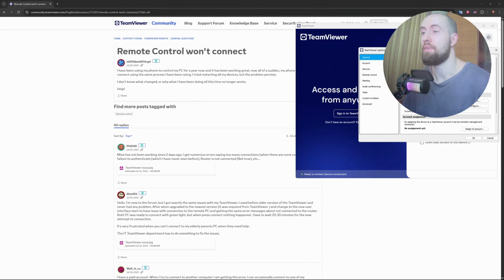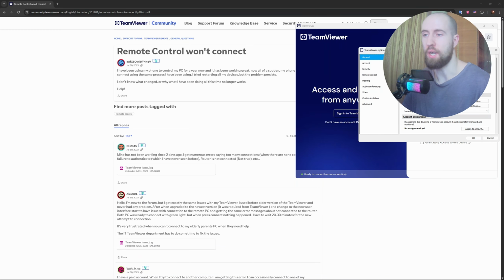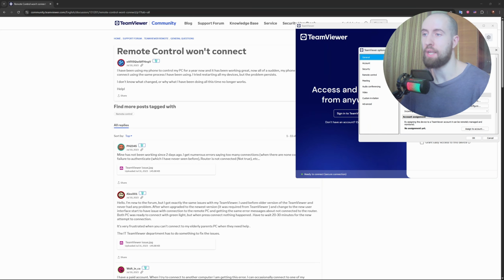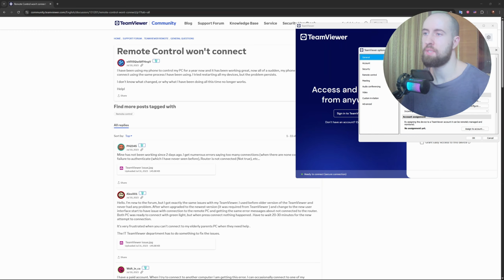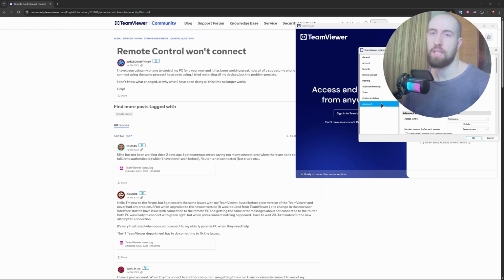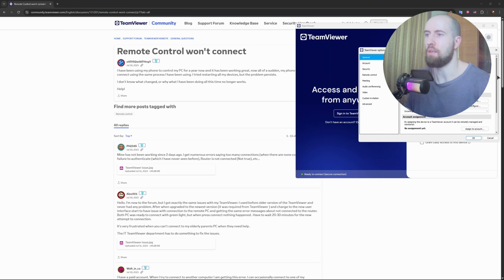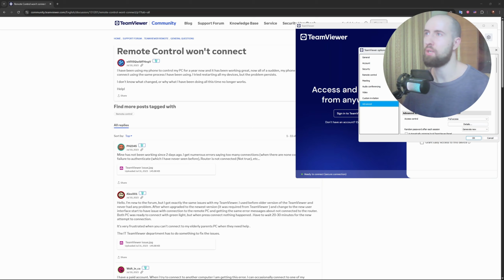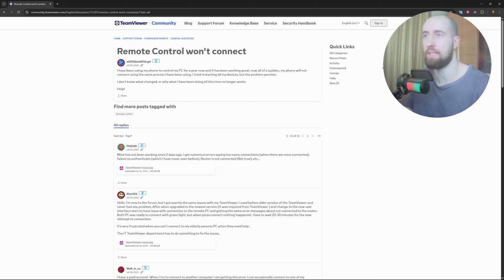How To Fix It Remote Control Not Working? (2026) - Full Guide!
In today's video, I show how to fix TeamViewer remote control not working.